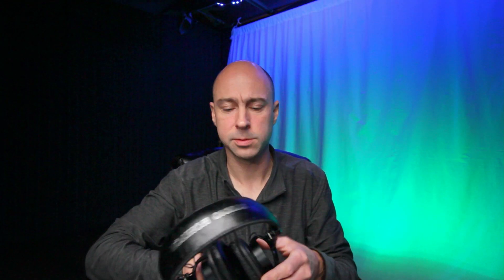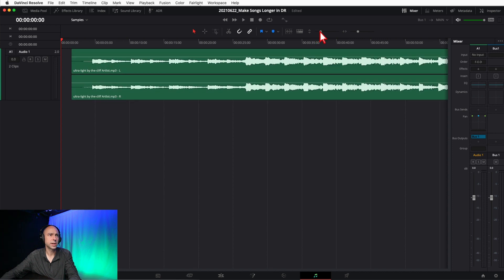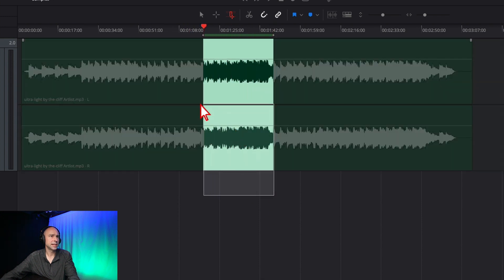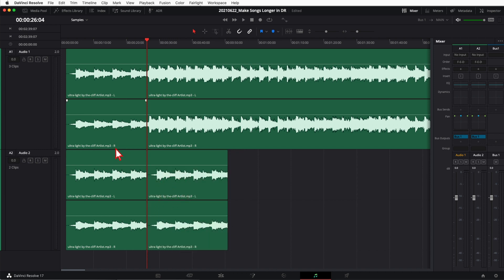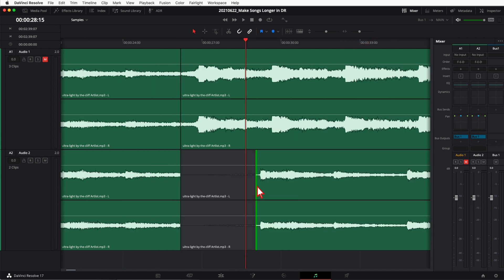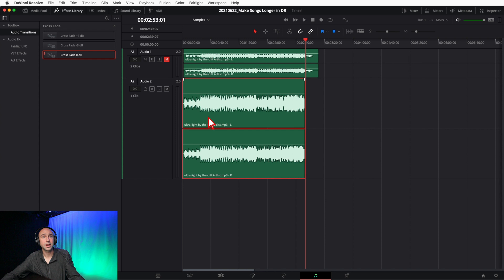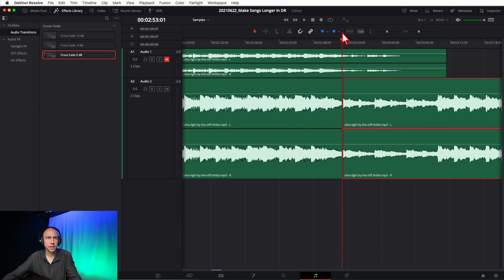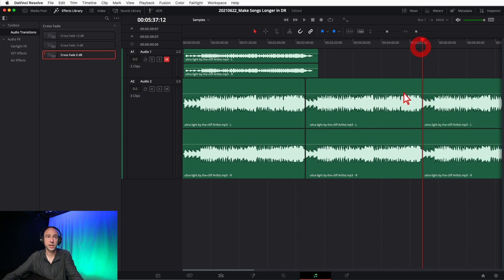How to make MUSIC Songs LONGER in DaVinci Resolve 17 | Quick Tip Tuesday!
Do you want to make Music Clips LONGER in DaVinci Resolve 17?  I'll show you how to make any song as long as you want and blend it all together seamlessly!

0:00 Extend Music!!!
1:59 Making 1 Part of a Song Longer
2:33 Use the Waveforms!
4:38 Where to find Crossfade
4:50 0db, +3db, -3db:  When to Use Each
6:14 Crosfade in Edit Tab
7:30 Make Entire Song Longer
9:48 Example 2 - LONG Mellow Song
12:26 Always Use Original Ending When Possible